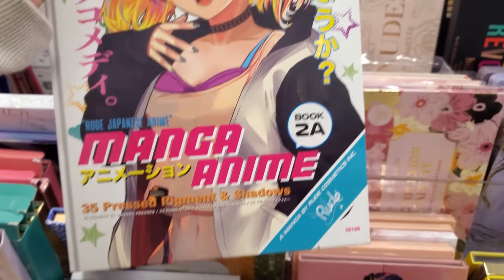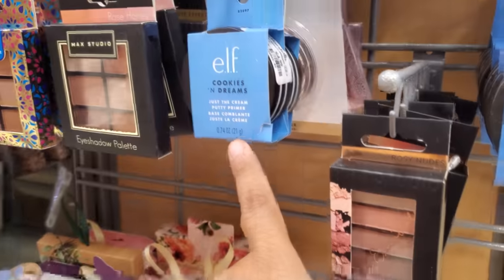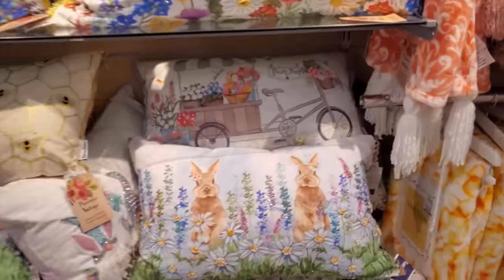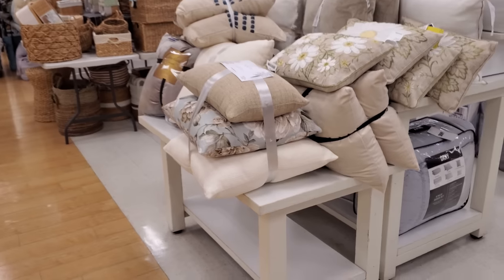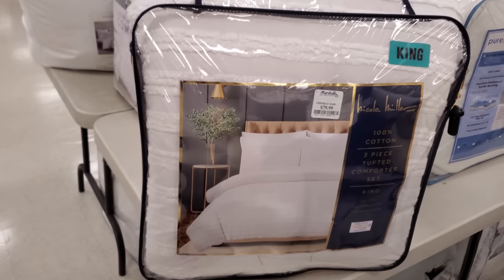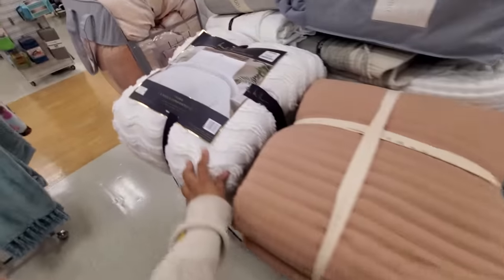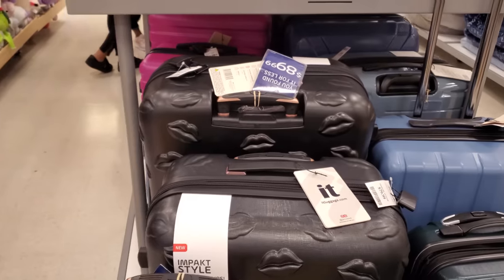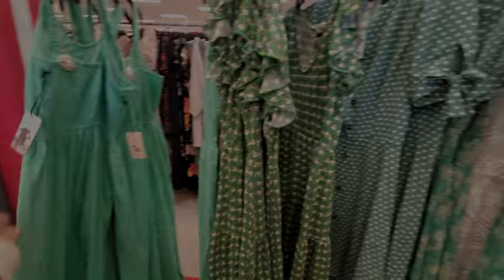MARSHALLS NAME BRAND SHOES MAKEUP SPRING DECOR & MORE SHOP WITH ME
Shop with me at Marshalls, free people finds, spring decor, makeup, lip balm, disney and more, store walkthrough. Please stay safe and BUCKLE UP!